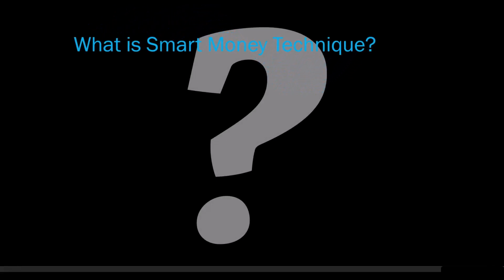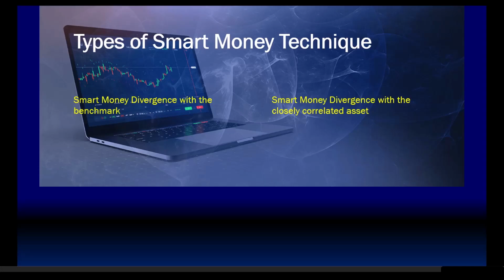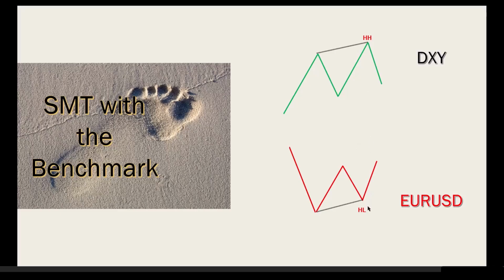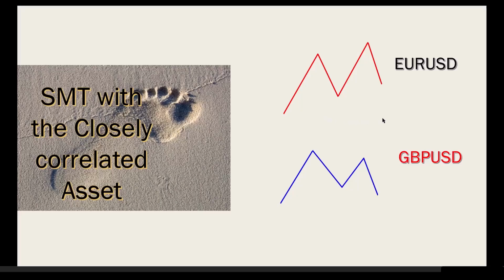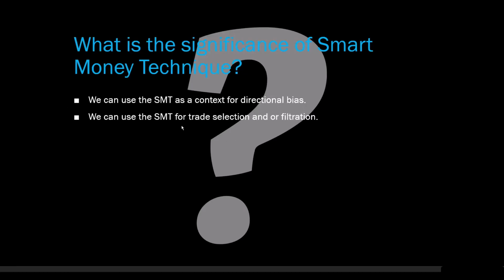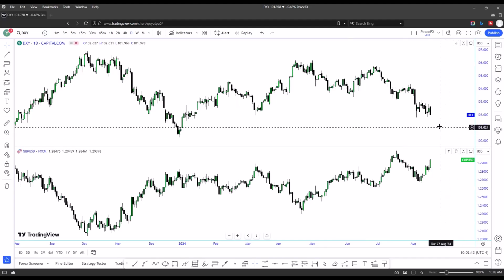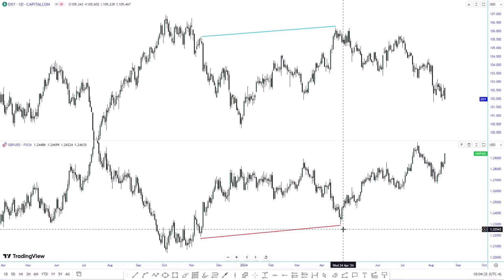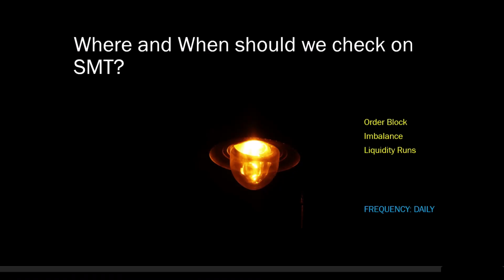Unlocking The Secrets Of SMT Divergence - ICT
Are you ready to trade like the pros? In this video, we'll dive deep into the Smart Money Technique, a powerful strategy used by the top 2% of traders to consistently outperform the market. Whether you're a beginner or an experienced trader, this video will reveal the secrets of institutional trading and how you can leverage them to maximize your profits.

What You'll Learn:
The core principles of Smart Money Technique
How to identify and follow the footprints of institutional traders
Key strategies to avoid the pitfalls that trap 98% of retail traders
Practical examples.
By the end of this video, you'll have the tools and knowledge to elevate your trading game and start thinking like the smart money.